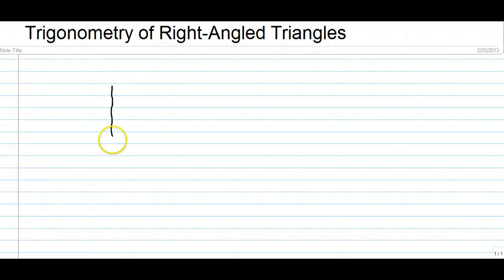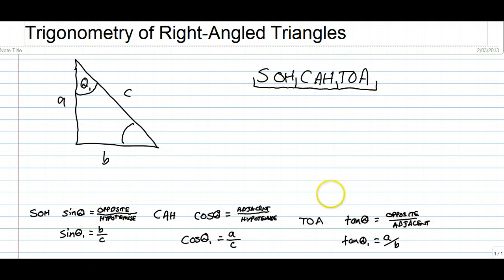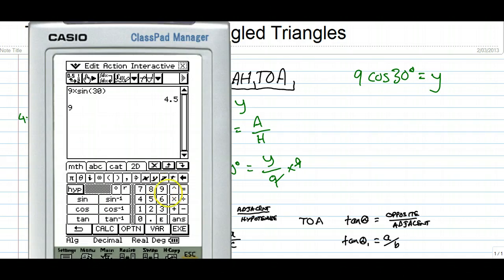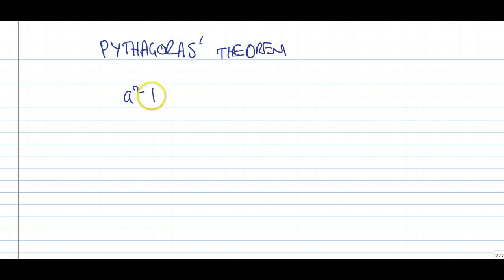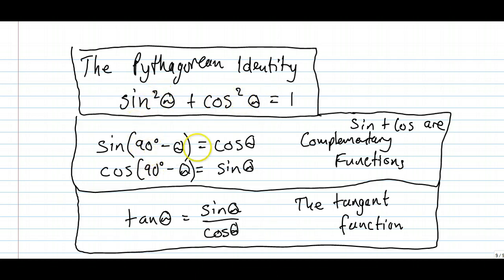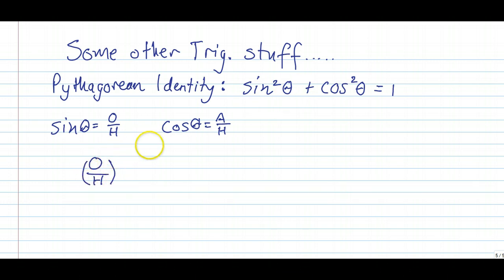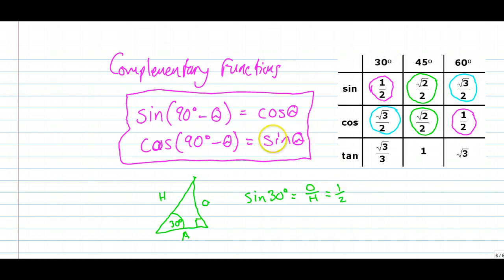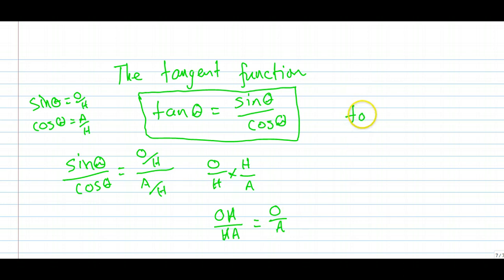Trigonometry of Right-Angled Triangles